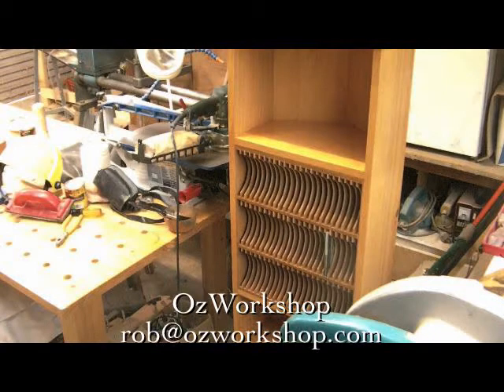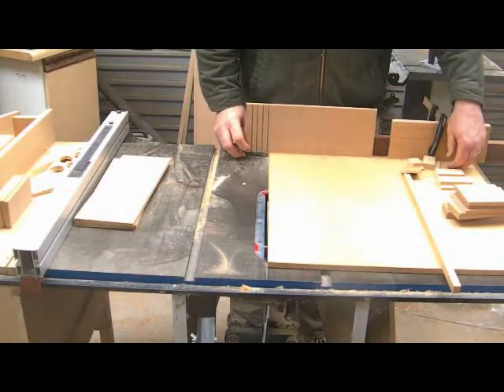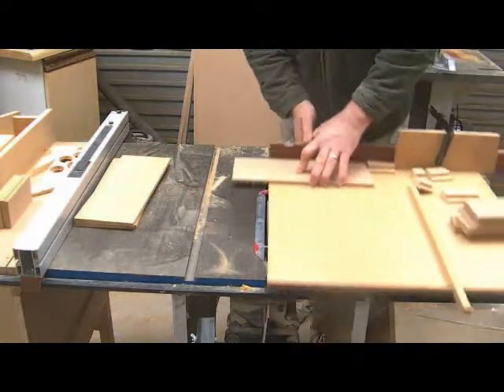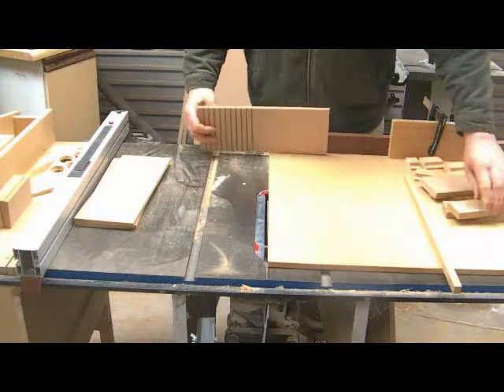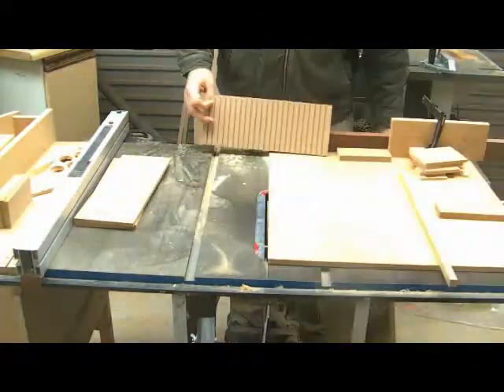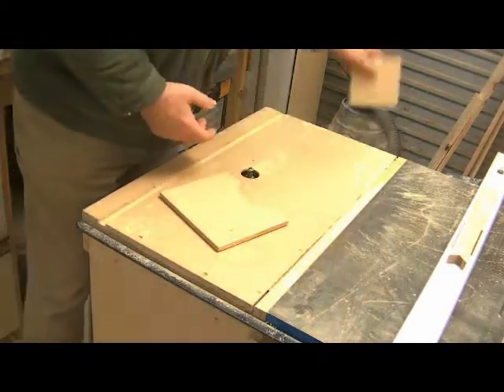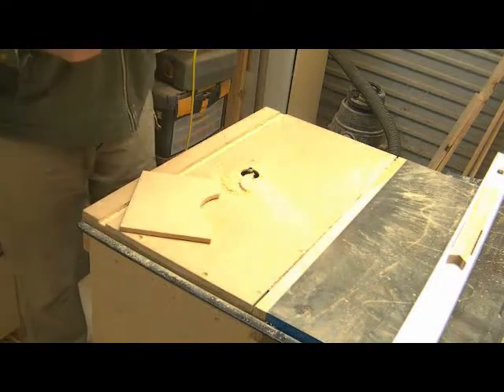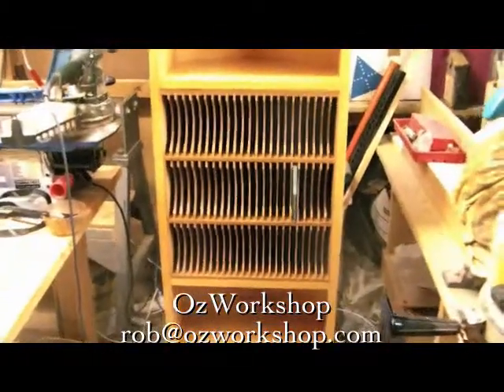CD Cabinet Insert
Here is the follow up video of how the CD Insert was made for the Corner Unit.